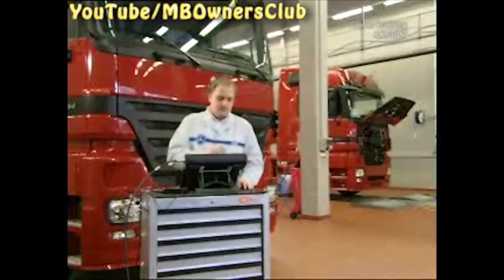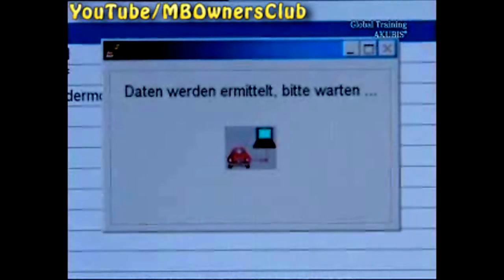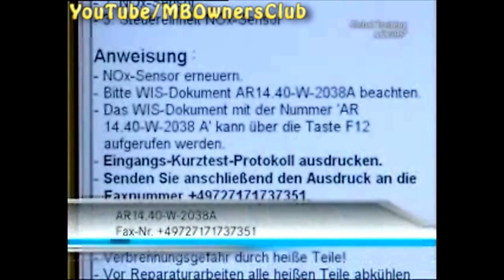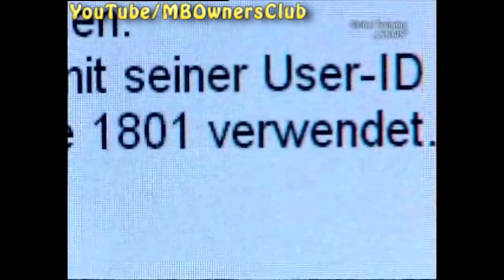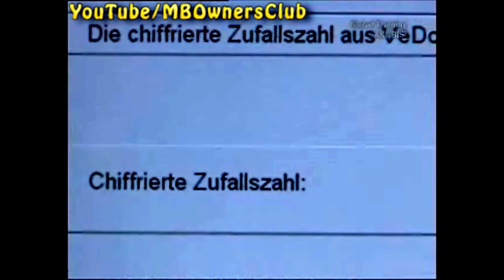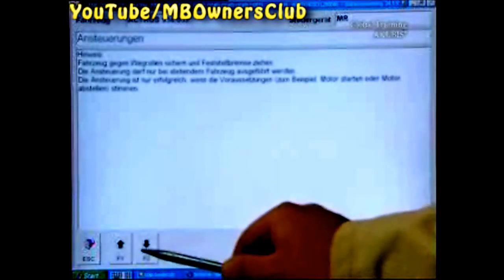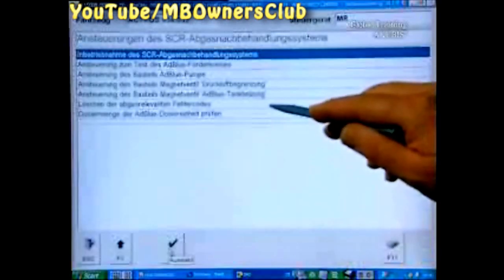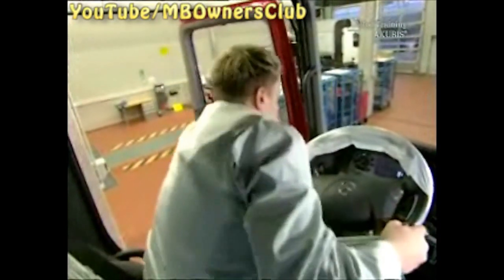Mercedes-Benz - Erase fault memory on vehicles with AdBlue®| Trucks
If there is an emissions-relevant fault on vehicles with SCR system ...
the Malfunction Indicator Lamp (MIL lamp) lights up continuously  on the display of the instrument cluster.
This happens, for example, if there is  an electronic defect on the NOx sensor.
To erase the fault and reset the totals memory in the control unit...
... start a quick test with Star Diagnosis.
Under "Trucks" go to menu item "Automatic model series access  with quick test".
After the data is read out, switch on the ignition.
There are 2 options once the quick test is complete:
Case 1: Direct access via the displayed result "The measurement from the NOx sensor is implausible".
Select the fault and confirm with F3.
If the NOx sensor has to be replaced, observe the notes in the WIS document displayed.
Fax the quick test log to the fax number shown.
A password generated in VeDoc is required to erase the fault memory.
Click on F2.
Star Diagnosis now provides a 4-digit random number and an ID code.
Print out the page and give the codes  to somebody with VeDoc authorization.
This person then provides 4 encrypted random numbers.
Enter these numbers to erase the fault memory.
Case 2: After the quick test, access the "Engine control (MR)" menu.
Select "Actuations" and confirm with F3.
Follow the instructions. Click on F2.
Select "Actuations of SCR aftertreatment system".
Click on F3.
Confirm "Erase emissions-relevant fault codes" with F3.
A message appears stating that the erase  procedure may only be carried out if expressly  instructed to do so.
Confirm with F2.
Continue as described under case 1.
After the code is entered, the fault is erased in the totals memory of the control unit.